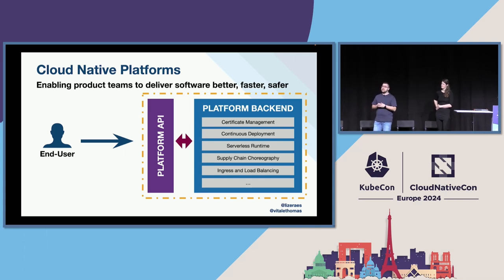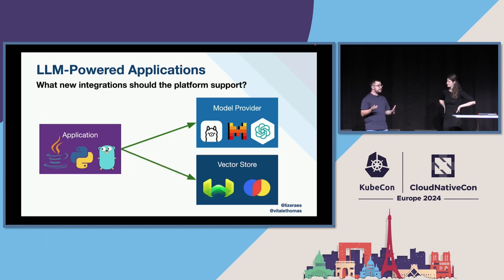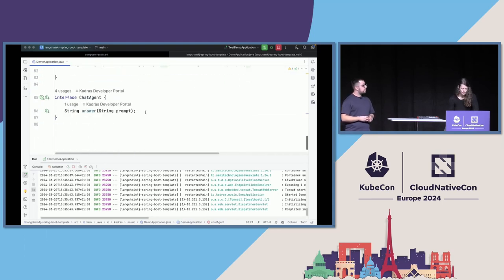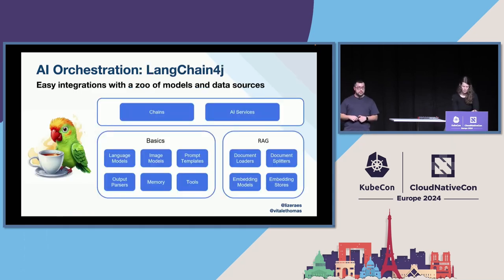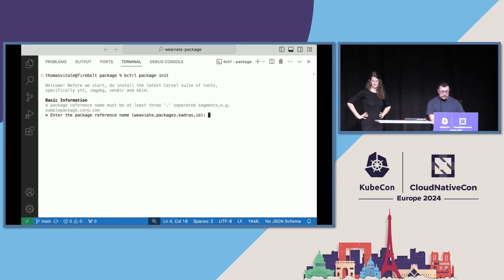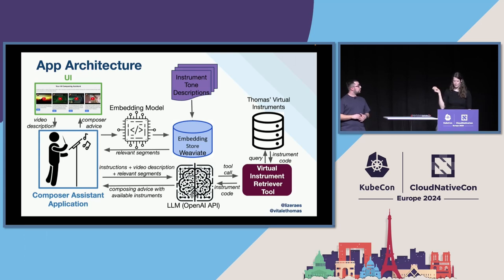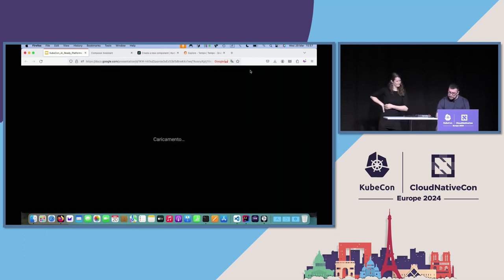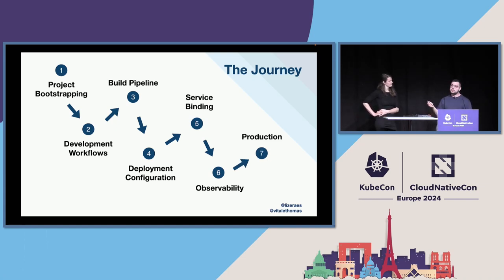Building AI-Ready Platforms -Symphony for Developer and Platform Engineer -Thomas Vitale & Lize Raes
Building AI-Ready Platforms - Symphony for Developer and Platform Engineer - Thomas Vitale, Systematic & Lize Raes, LangChain4j

You’ve just built a platform, but now AI arrives and brings new requirements for applications wielding the power of large language models. Are you ready to support them? This session bridges the gap between platform engineers and developers, focusing on adapting your platform for AI while providing a smooth developer experience. You’ll learn to: - Assess the capabilities of polyglot LLM-powered cloud native apps, including prompt engineering, LangChain4j AI Services, and integration of external knowledge. - Build AI golden paths to streamline integrations and provisioning of models and embedding databases using Backstage, Buildpacks, and Crossplane. - Implement production-grade capabilities for scaling and LLM observability using Knative and OpenTelemetry. Join Lize and Thomas in building an AI-ready platform and implementing a composer AI assistant. In a final twist, you’ll choose which movie scene to score, and they’ll compose the music live for it, supported by AI.